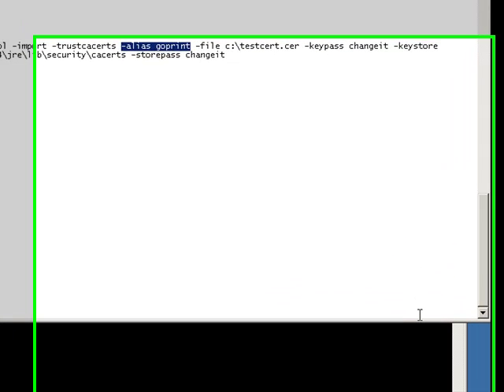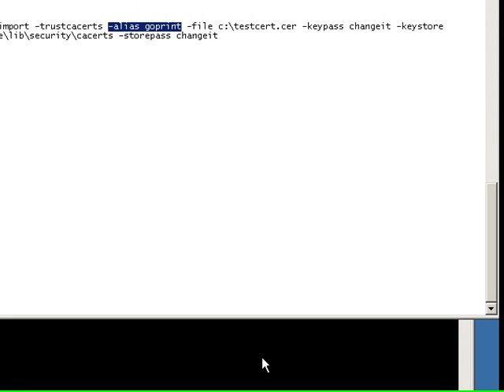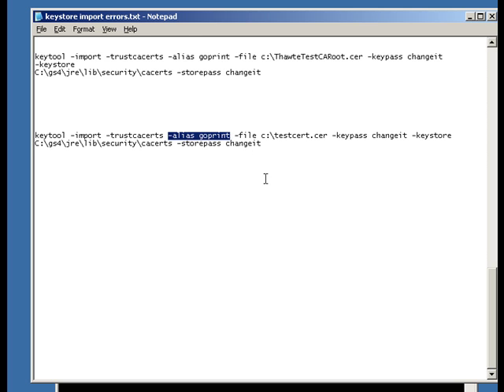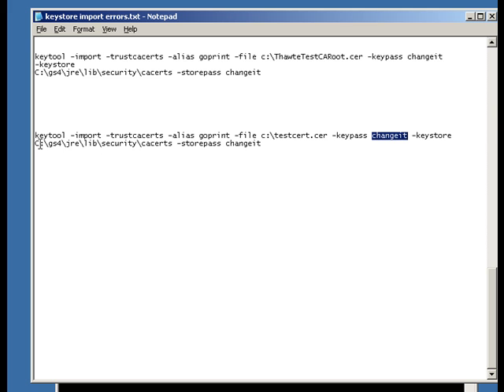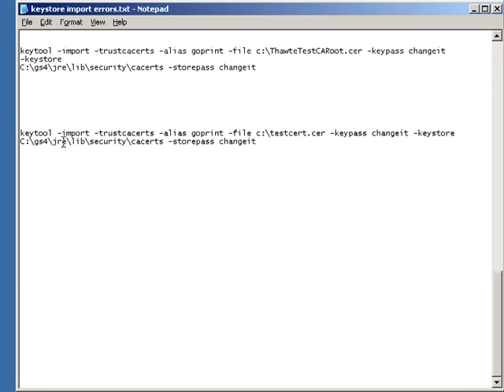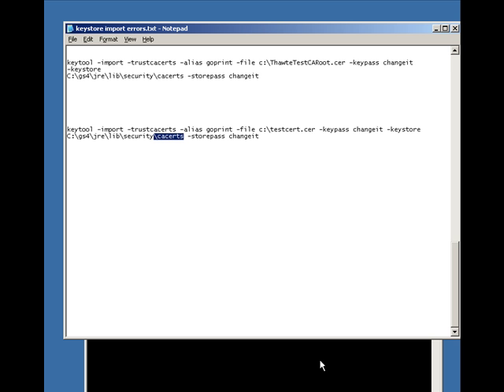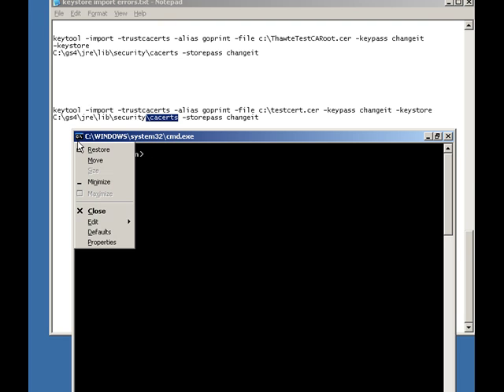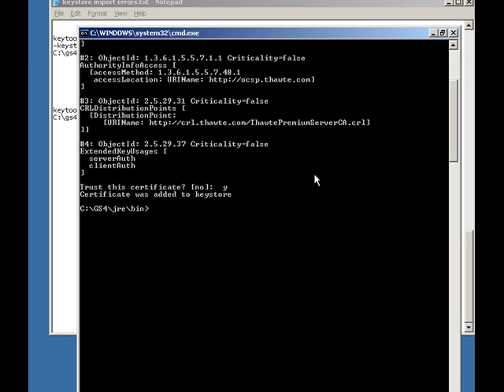SSL over LDAP.mp4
Active Directory LDAP connection configuration under GoPrint GS-4